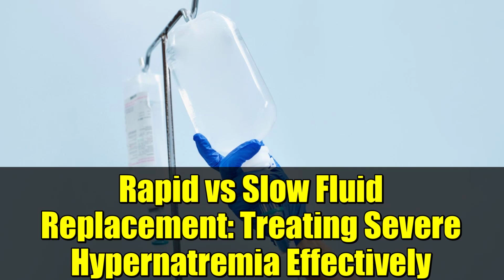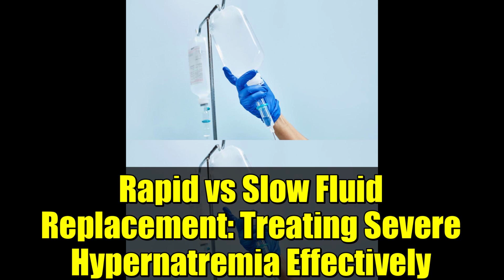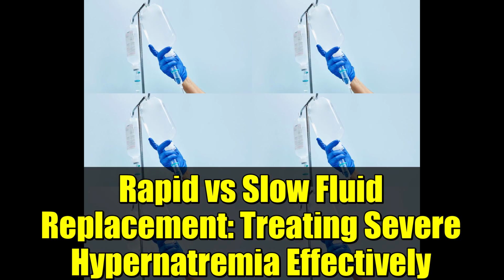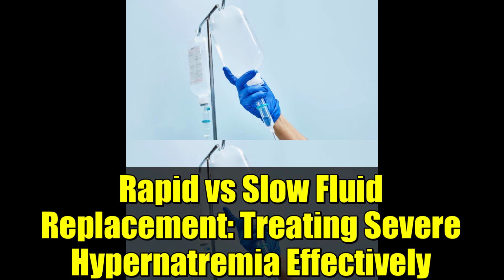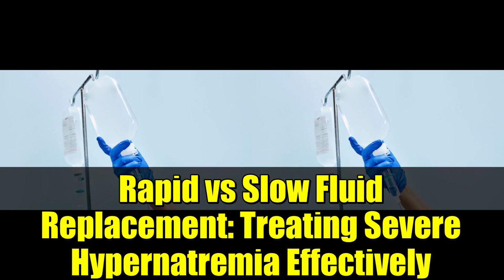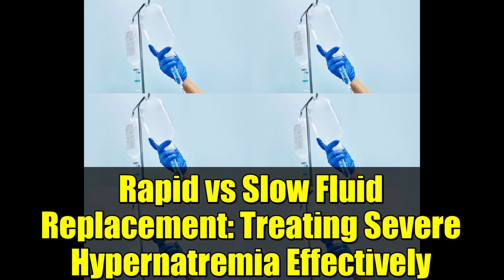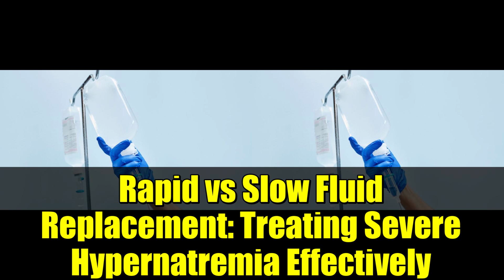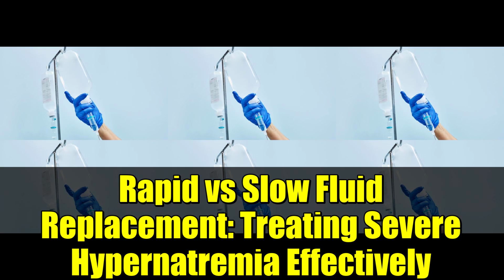Rapid vs Slow Fluid Replacement: Treating Severe Hypernatremia Effectively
Hypernatremia treatment, fluid replacement strategies, severe hypernatremia, rapid intermittent bolus, slow continuous infusion, kidney disease, nephrology study, SALSA II Trial, American Society of Nephrology Kidney Week 2025.
Discover the latest findings from a randomized trial comparing rapid intermittent bolus (RIB) and slow continuous infusion (SCI) for severe hypernatremia. Researchers from Korea presented results at the 2025 ASN Kidney Week, showing both methods are similarly effective and safe for correcting high serum sodium levels.
The study involved 178 patients with sodium levels over 155 mmol/L. Rapid correction occurred in 91% of RIB patients and 88.8% of SCI patients. The bolus method led to faster early sodium reduction and used less total fluid, potentially reducing fluid overload risk.
Learn about the trial's outcomes, including similar target correction rates, overcorrection risks, and survival data. This video explains the implications for clinical practice, highlighting a simplified protocol without complex calculations.